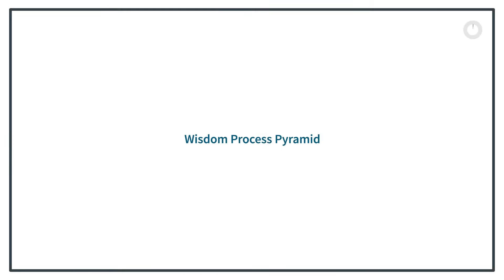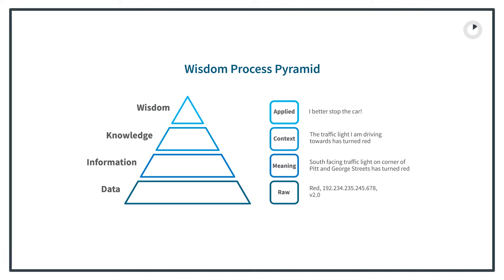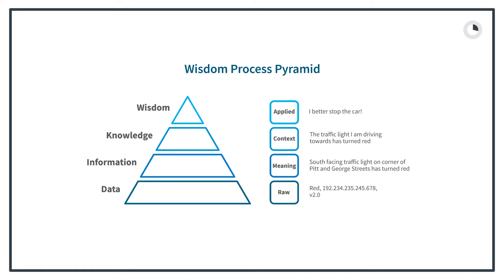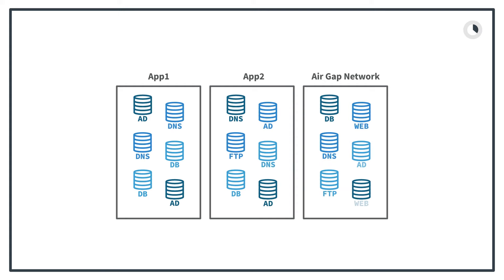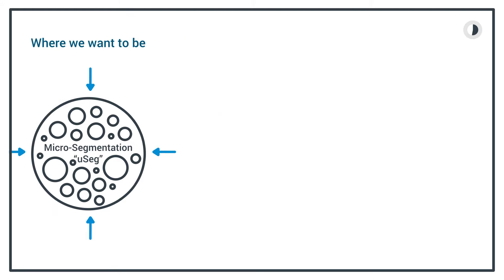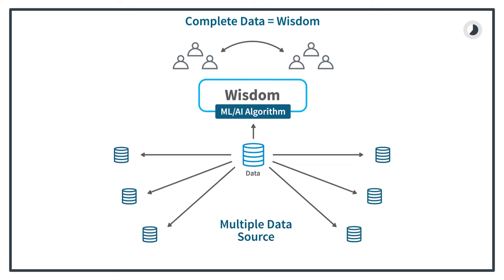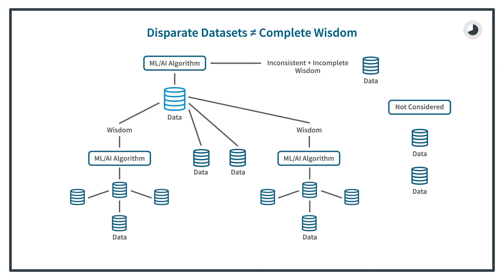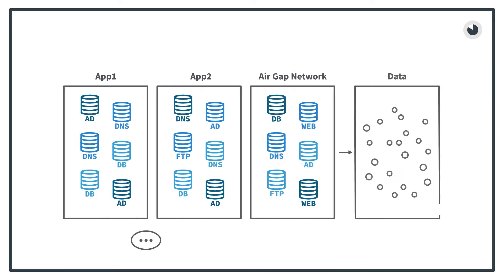Wisdom, Data & Security: 60 Seconds to Transformation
What do wisdom and security have in common? Join the Continuum team as we break down how the Wisdom Pyramid and micro-segmentation can lead to better security.

Follow us for more on this series and let us know what you would like to learn about next!